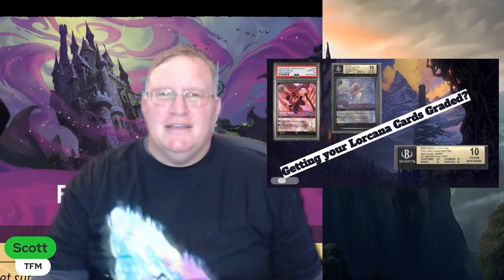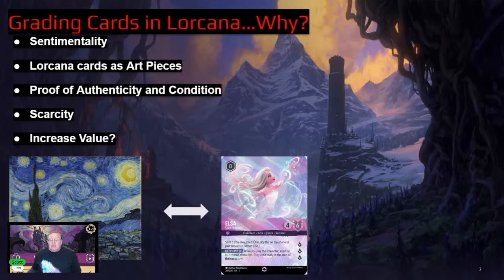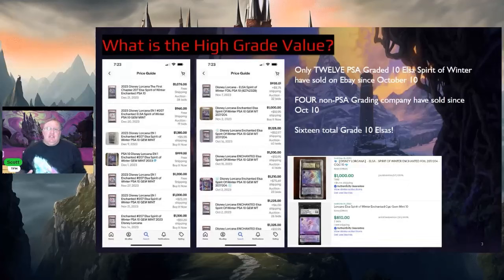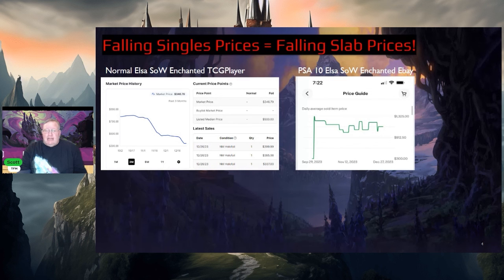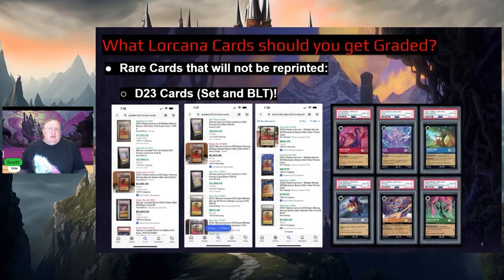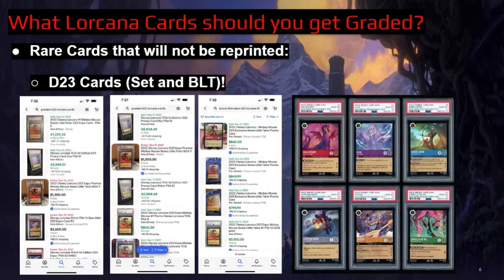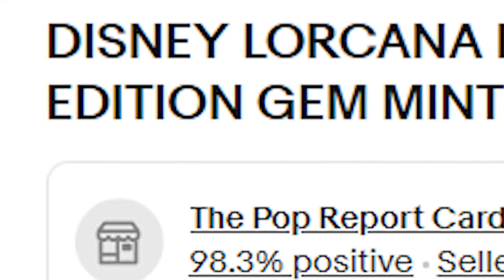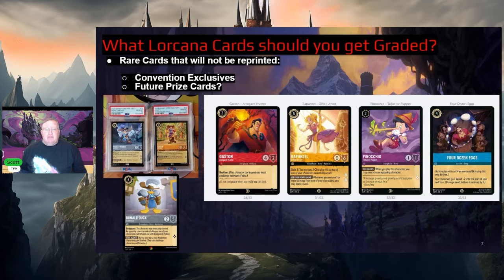Unveiling the Secrets of Grading Disney Lorcana Cards: Worth the Hype?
Are you the ultimate Lorcana collector? Do you find yourself gazing at your cards in the binder, wondering about their condition and authenticity? If these questions resonate with you, then you've likely contemplated the world of card grading. In this video, we'll delve into the trend of grading Lorcana cards, exploring its significance for both players and collectors.

Looking for a New Deckbox?

What Decks are we playing?

Timecodes
intro 0:00
Why get your cards graded? 0:31
High Graded Cards (Rated 10) 3:40
Normal card vs. Graded Values 6:03
TCGPlayer Pro Store 8:40
Which cards to get Graded (Part 1)? 9:52
Which cards to get Graded (Part 2) 12:50
New Exclusive cards from OP? 15:40
Enchanteds 16:04
How Much for al 6 PSA 10s? 17:00

This Channel uses trademarks and/or copyrights associated with Disney Lorcana TCG, used under Ravensburger’s Community Code Policy We are expressly prohibited from charging you to use or access this content. [This website, artwork, etc.] is not published, endorsed, or specifically approved by Disney or Ravensburger. For more information about Disney Lorcana TCG,